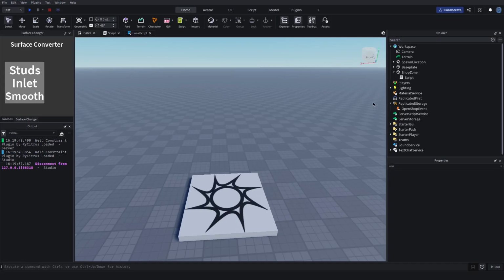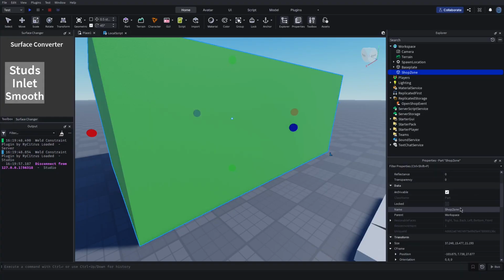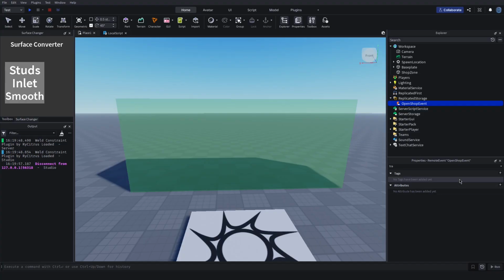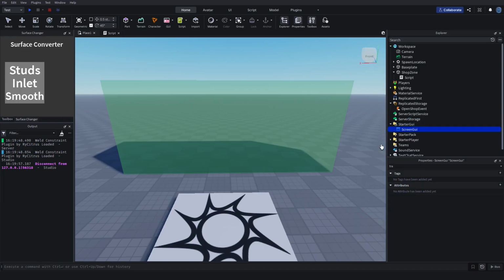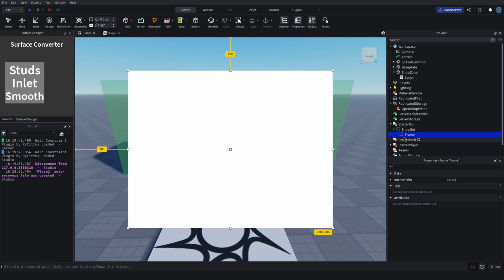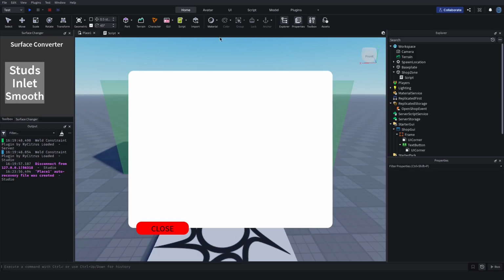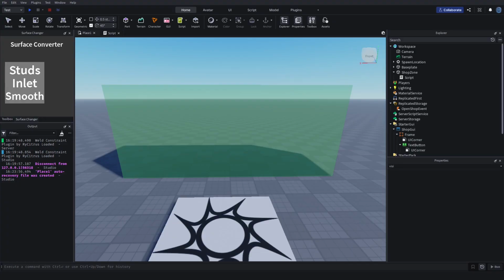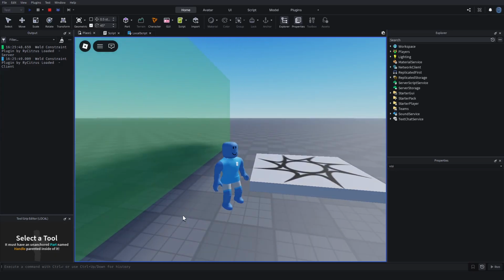Simple Shop UI Tutorial